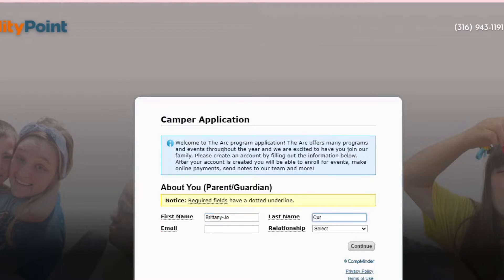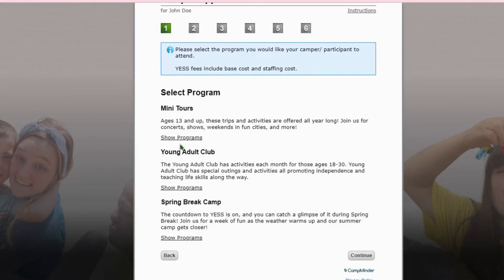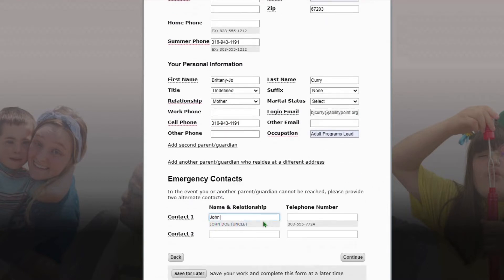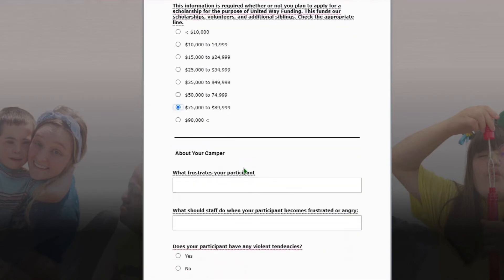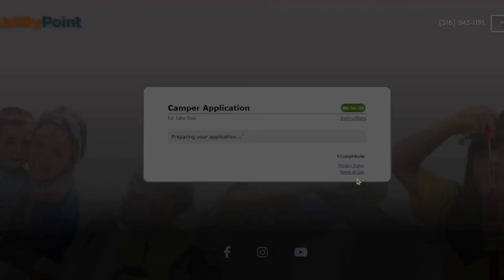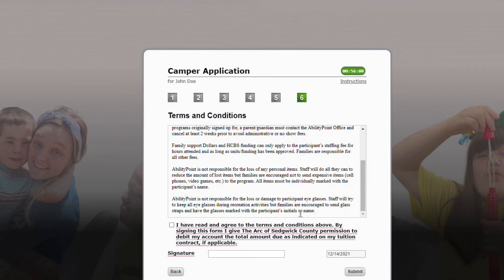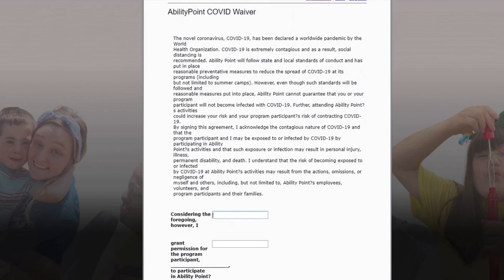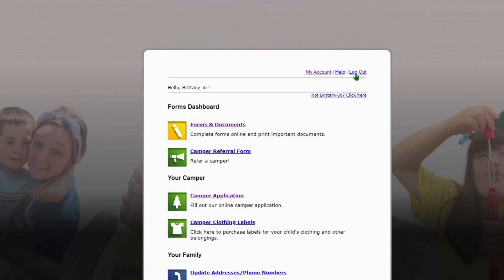Creating an AbilityPoint Camp InTouch Account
Time Stamps:
0:05 Account Creation
0:25 Camper Application
5:35 Parent Portal Walk Through
5:55 Required Forms and Documents
6:53 Financial Management and Billing Statements
7:08 Applying for More Activities

In this video you will see a tutorial on how to create an account to participate in programs and activities with AbilityPoint.
For any questions, call our office.

*AbilityPoint does not own any of the music in this video.